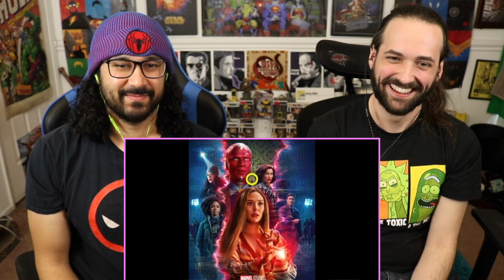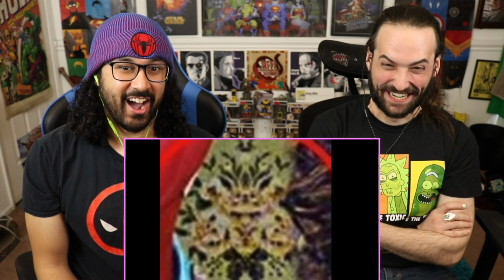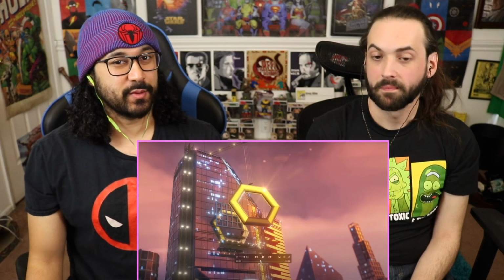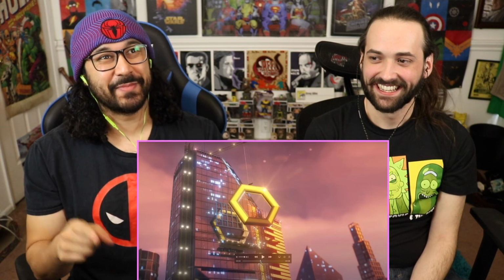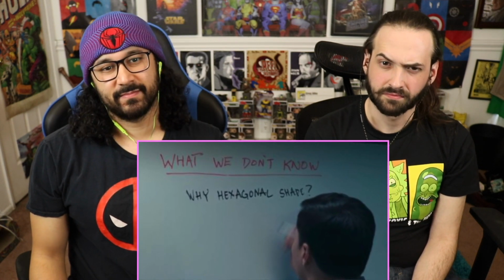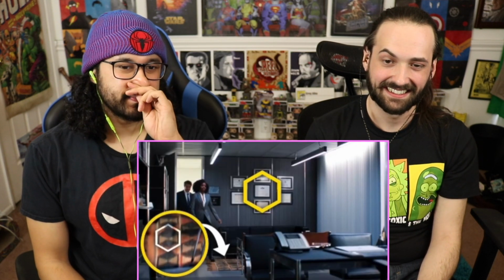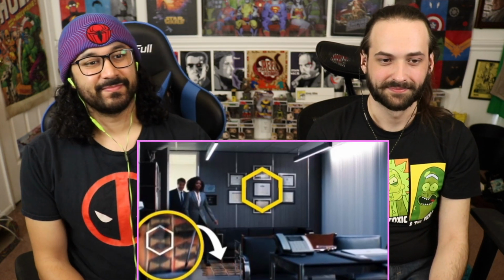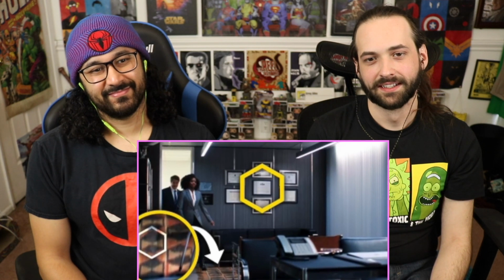WandaVision | MEPHISTO REVEALED IN NEW POSTER?! REACTION!! (Series Easter Eggs)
WHOA! The easter eggs / hidden details keep pointing to the appearance of Mephisto in Wandavision! Here's our REACTION to Cosmic Wonder's Breakdown of Mephisto easter eggs & poster!